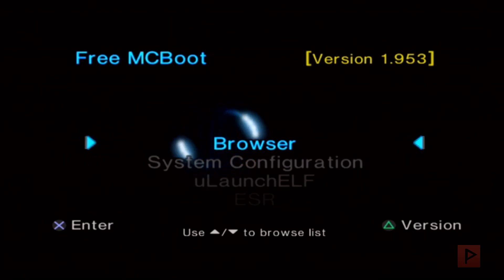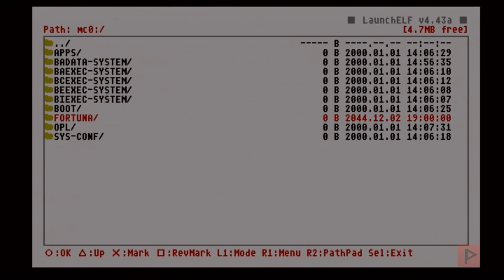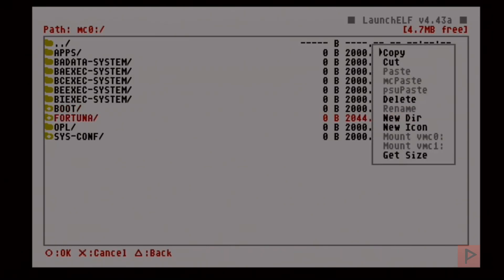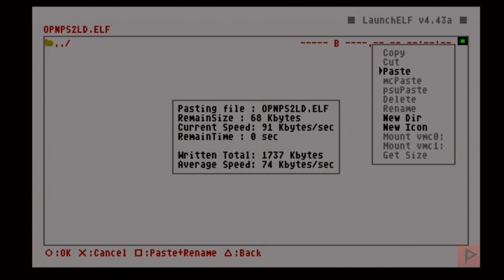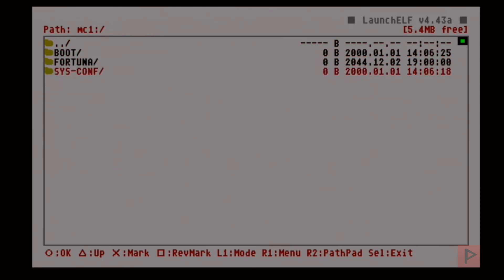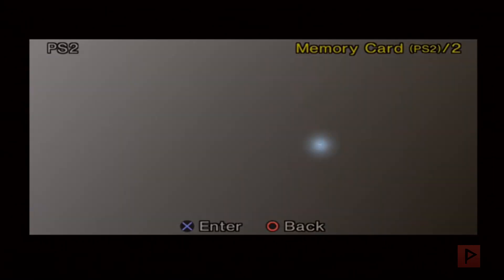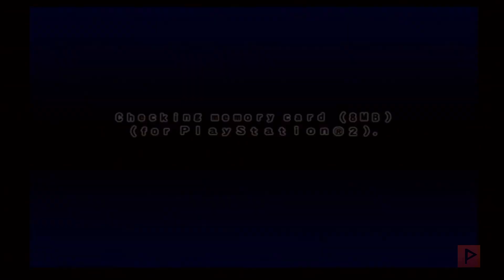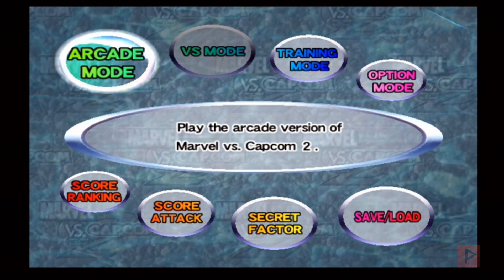How To Create Fortuna Project PS2 Memory Card Backup (2020)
So you recently got a Fortuna Project soft-modded memory card, or perhaps it is a soft-modded memory card that has both FMCB and Fortuna Project installed.

Whatever the case maybe, today's tutorial shows you how to backup your Fortuna Project files from one memory card to another memory card. Why do you want to do this? In the event your original memory card got corrupted, then you have a spare memory card to continue with your PS2 exploits. If you never made a spare and your original corrupts, then you will need to go procure another Fortuna Project memory card again.

Note: If anyone is looking for a Fortuna Project memory card, I do have some for sale.